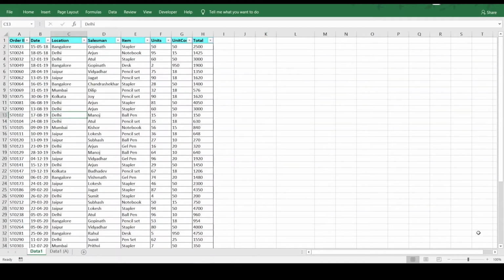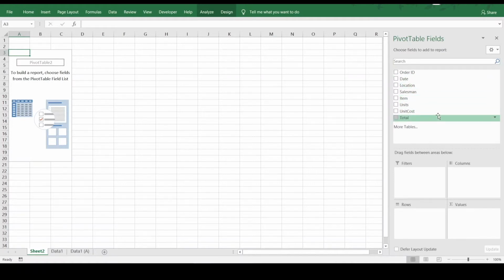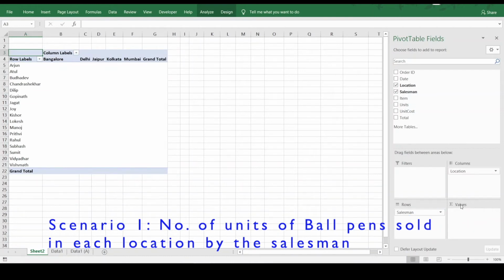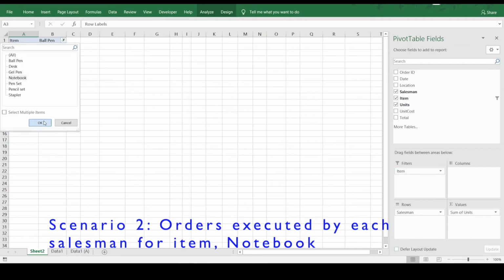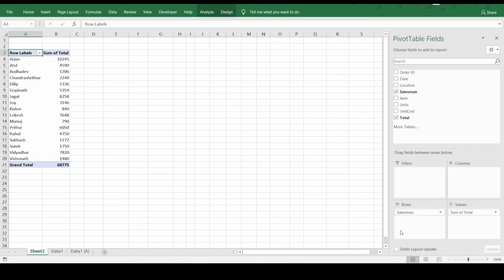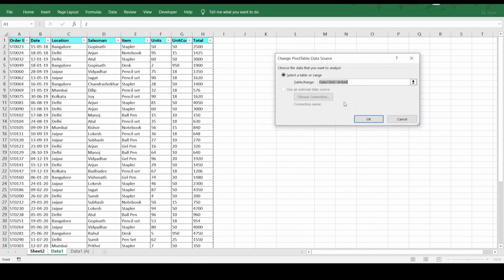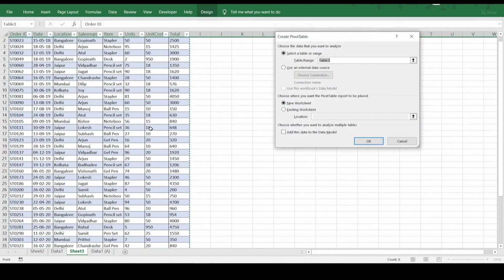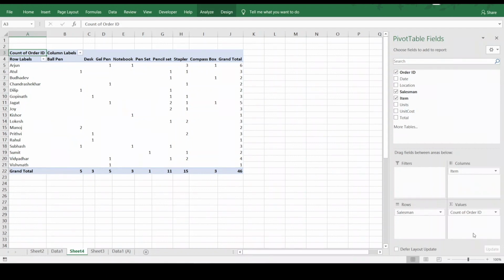Create pivot table in excel (in a jiffy) | Pivot table excel [2020]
Create pivot table in excel (in a jiffy) | Pivot table excel [2020]. This tool will help in summarizing & presenting data according to the specific requirement. Pivot table seems like a complicated tool but once understood it is very easy to use and very useful in analyzing complex data sets. In this video, 3 examples are considered for creating Pivot tables for Data Range & Data Table. This lecture will be beneficial for both beginners and professionals who use Excel. It is part of the excel course having series of lectures on various concepts of Excel. This tool is available in all the versions of Excel.

In this video, following items are covered:
* Creating Pivot tables for a Data Range
* Creating Pivot tables for a Data Table
* Difference between the two methods and which one is better

In coming videos, advanced features of Pivot Tables will be explored.